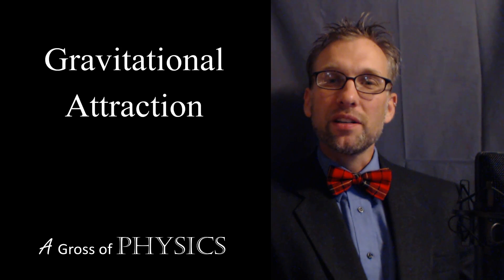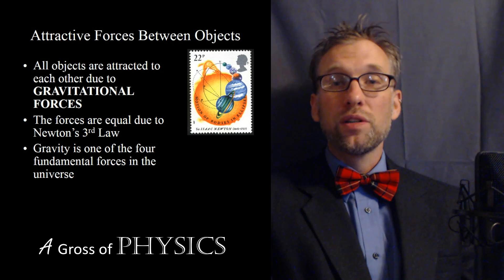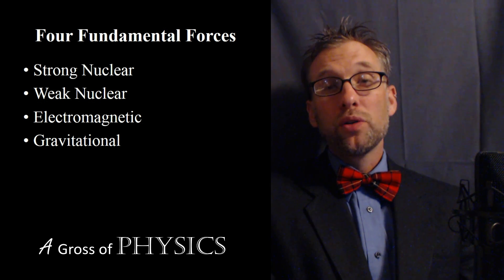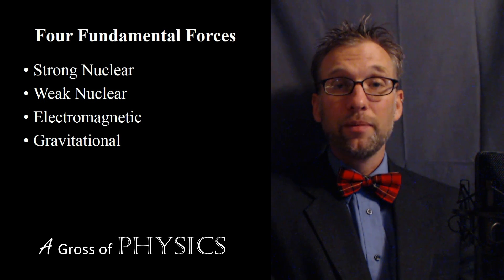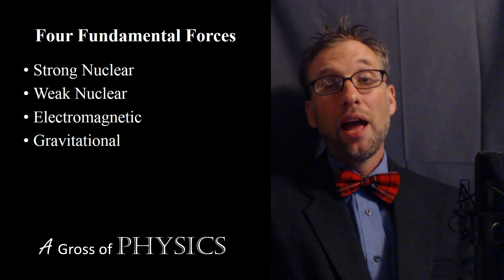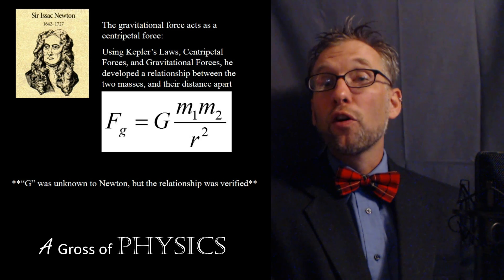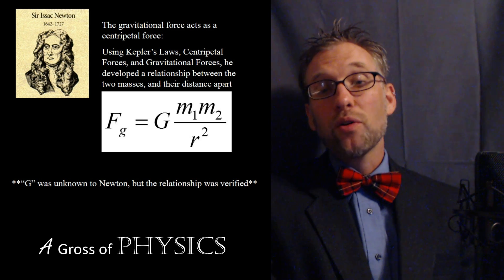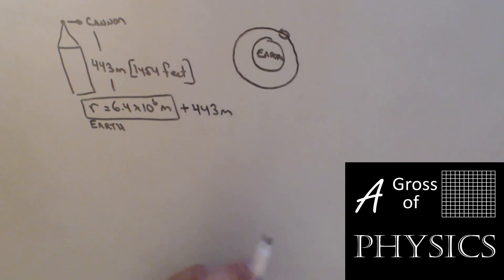Day 057 Universal Gravitation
A Gross of Physics.  This lesson focuses on Newton's Law of Universal Gravitation.  It shows mathematically how any two objects in the universe are attracted to one another.